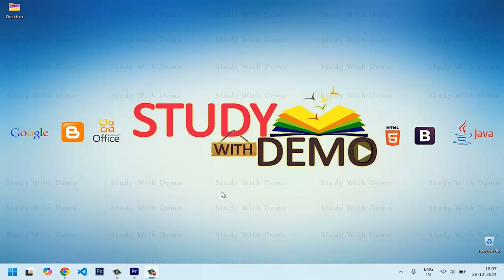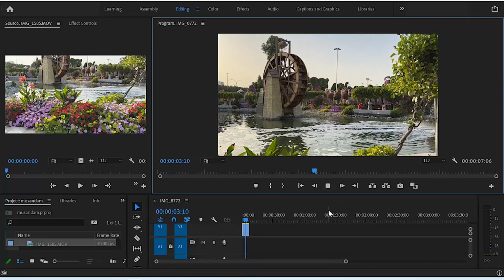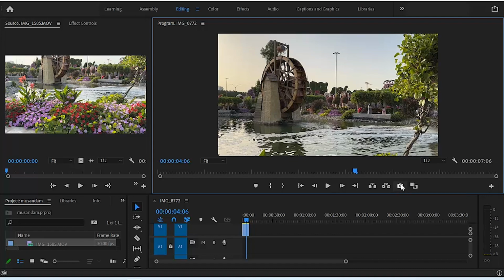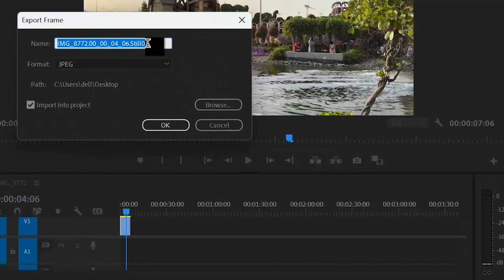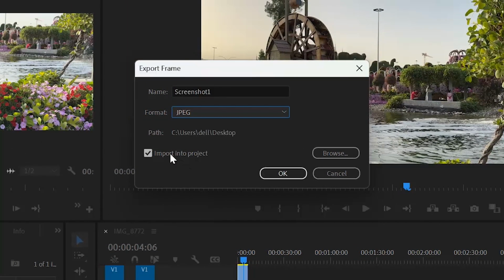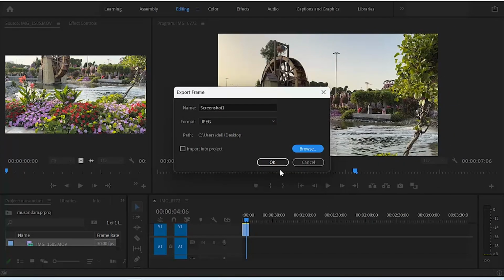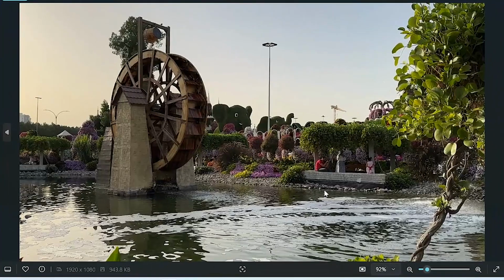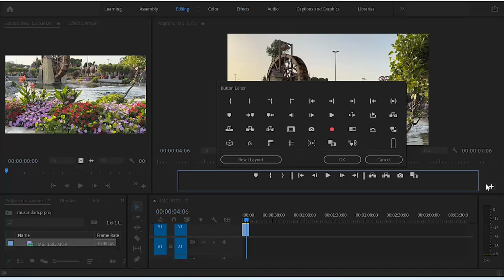How to Take a Screenshot in Premiere Pro | Adobe Premiere Pro Tutorial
Learn how to take a screenshot in Premiere Pro with this easy tutorial.